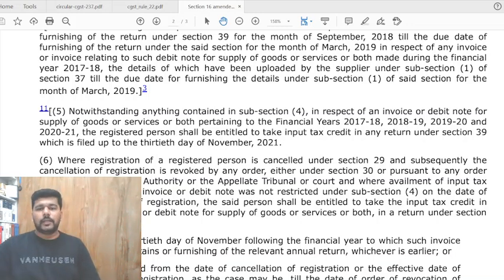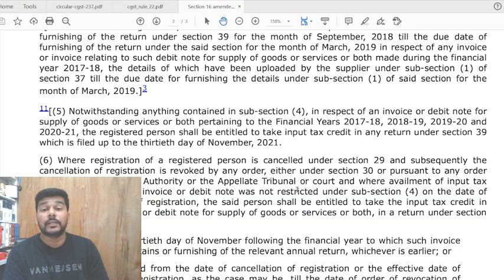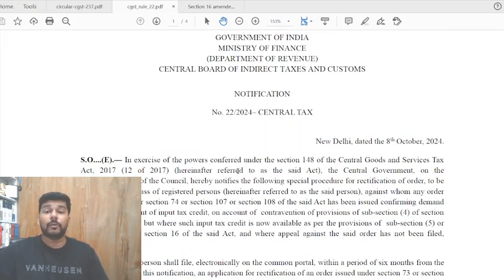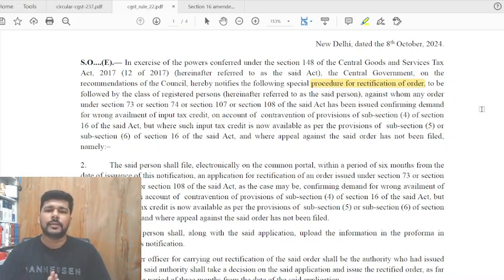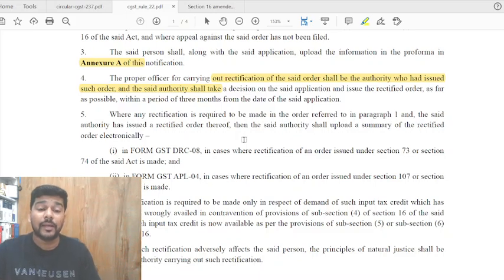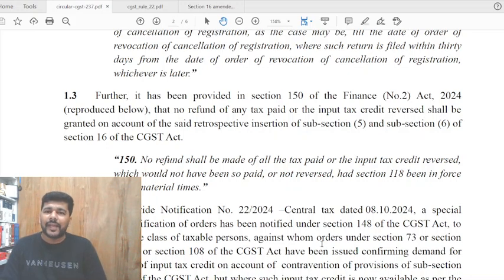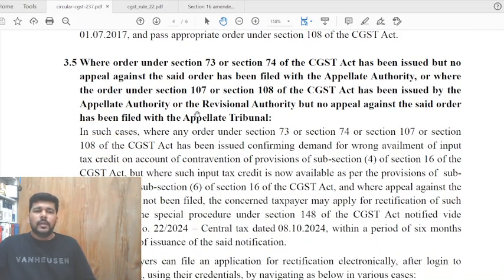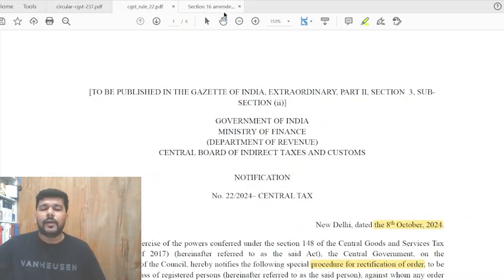Relief from demands u/s 16(4): All about benefits u/s 16(5) of CGST Act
This video is to analyze the impacts of introduction of Section 16(5), the benefits that the tax payers would get, the manner of claiming the said benefits.